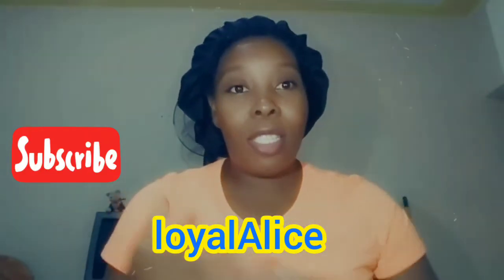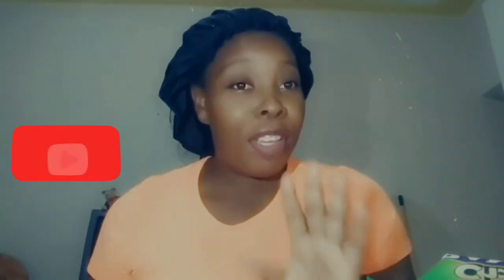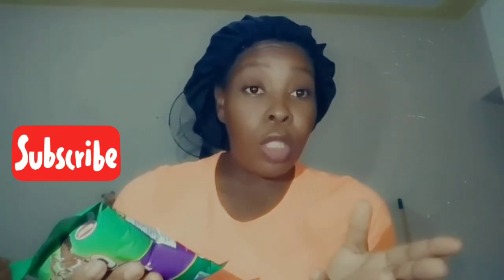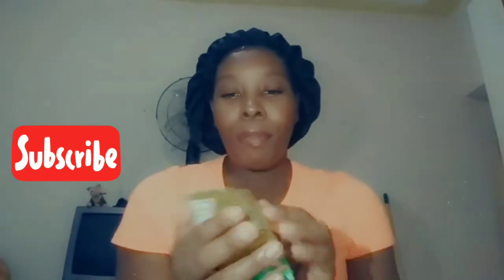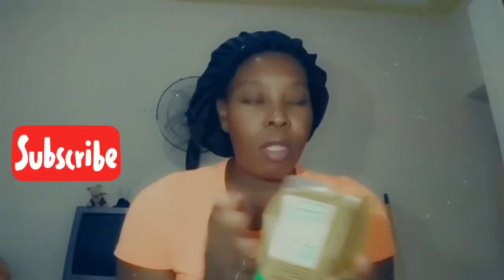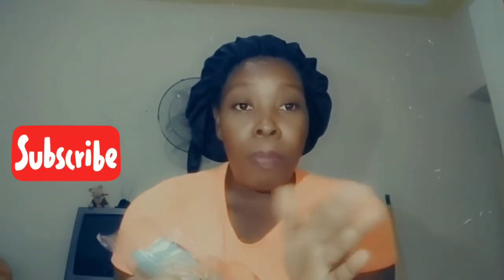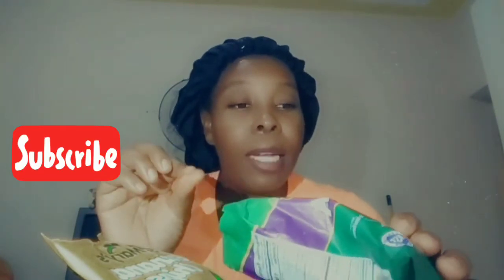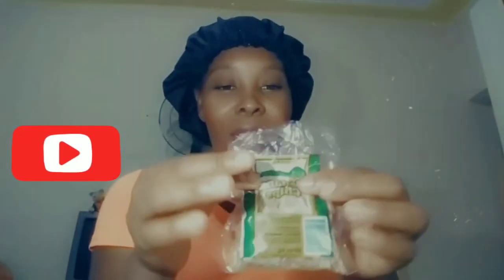Reviewing 3 Banana Chips || Taste & Brand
Musician: LiQWYD

Musician: LiQWYD

BANANA🍌 {Chips}
Product for and of Jamaica but some are manufactured in other country and sell in Jamaica don't get me wrong Banana grow in Jamaica but some banana products or not made in Jamaica.